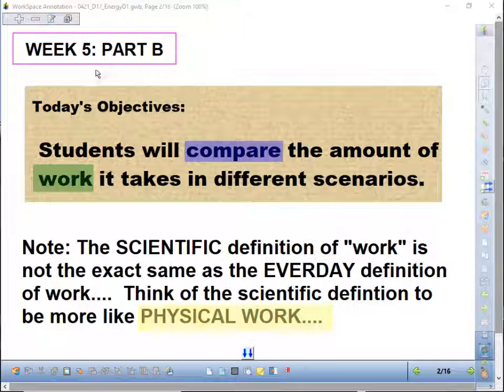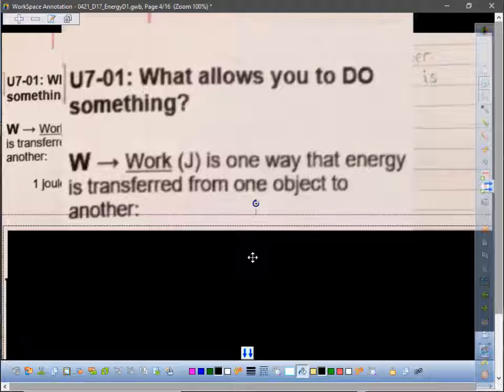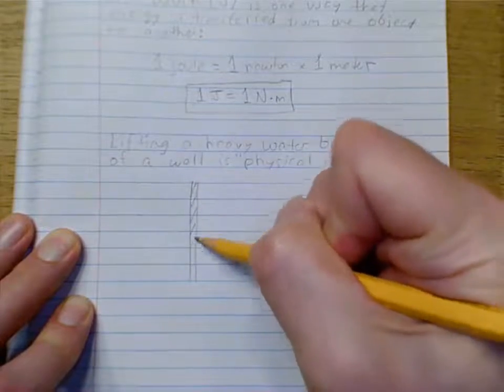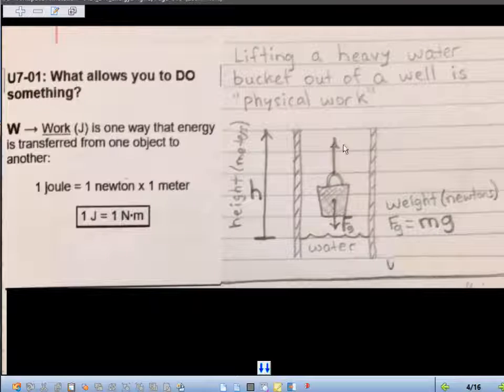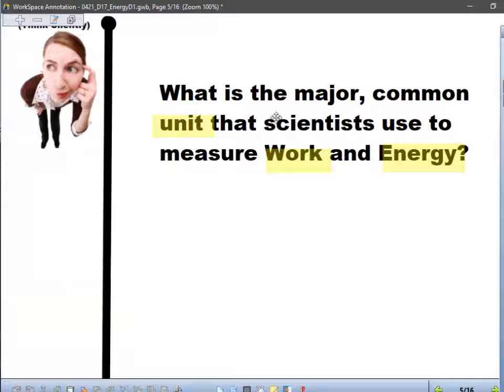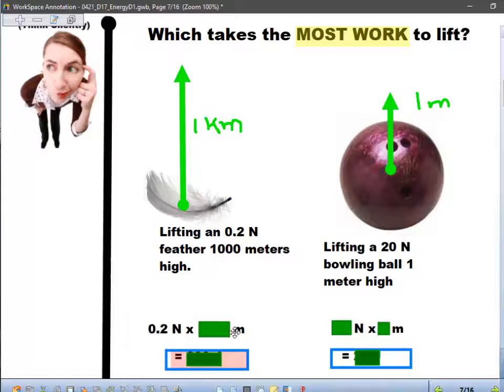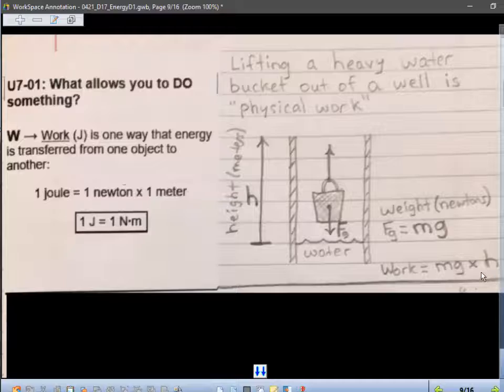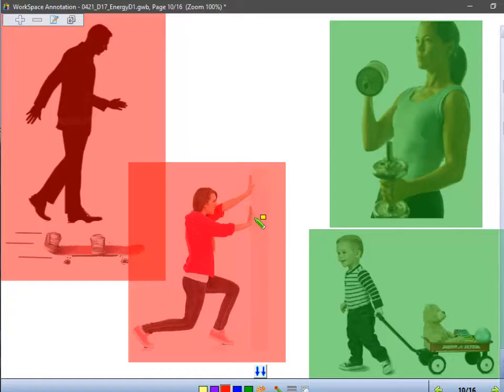0421 D17 EnergyDB